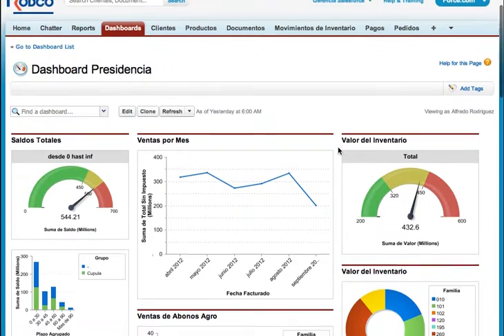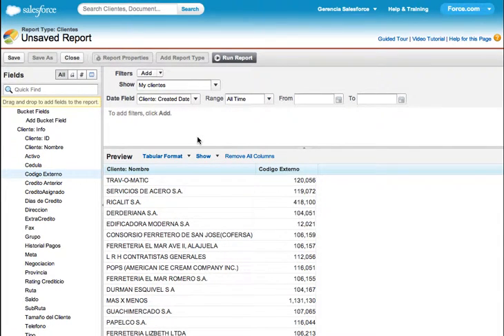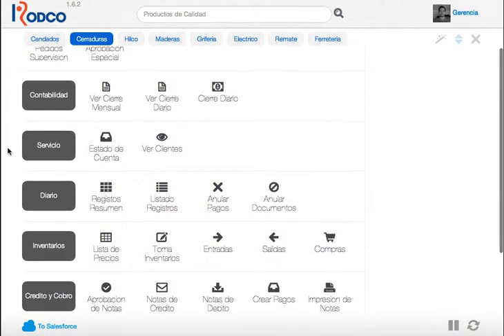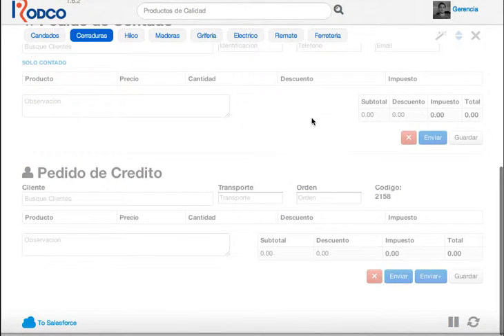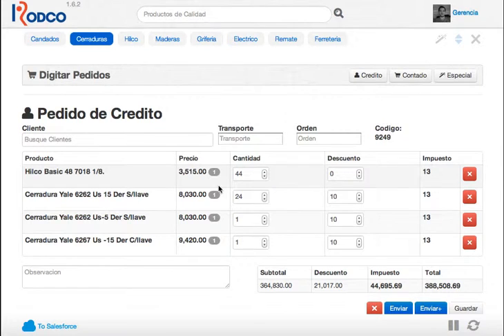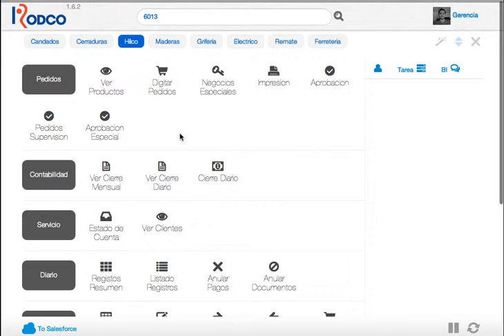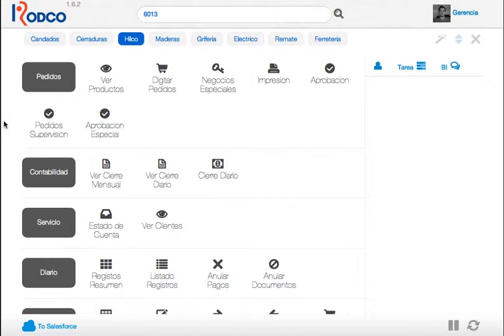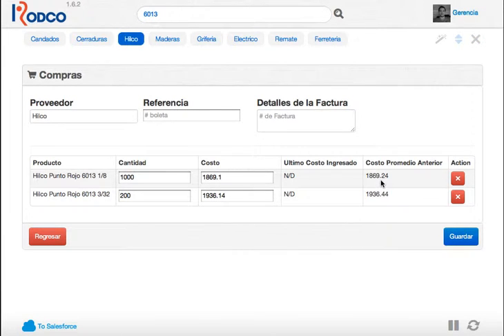Rodco ERP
Rodco ERP is a Force.com based ERP